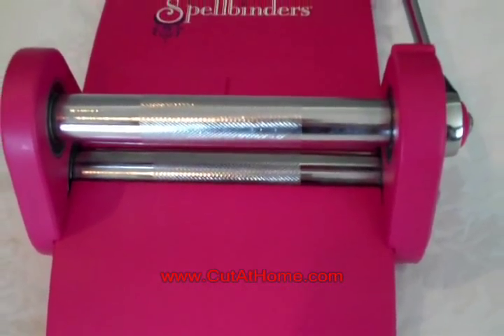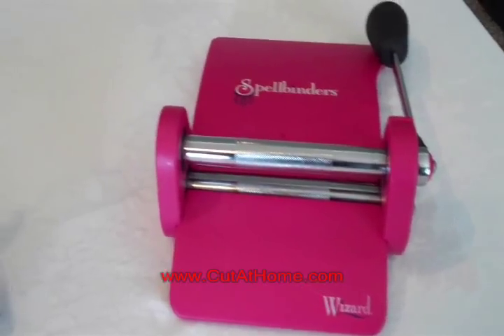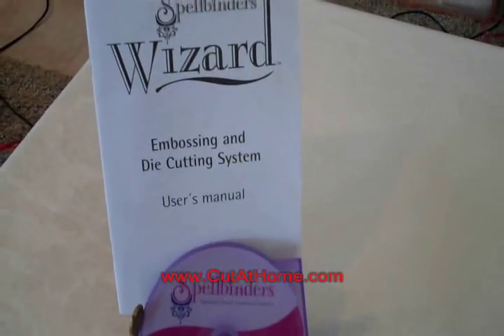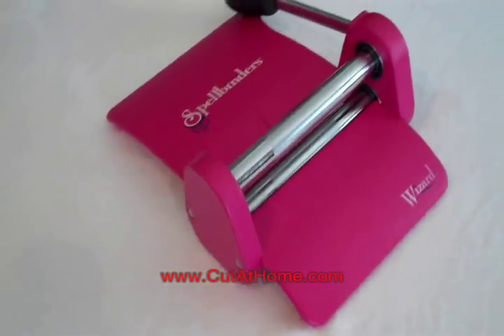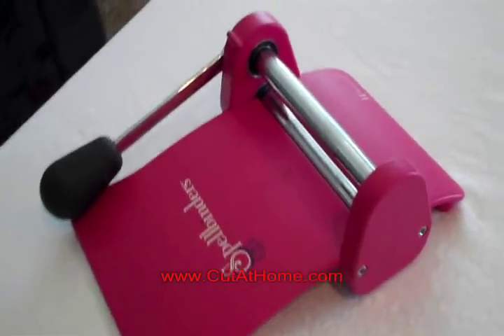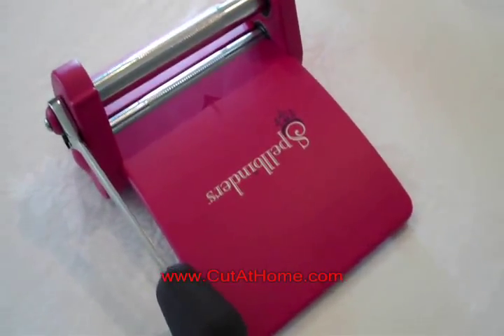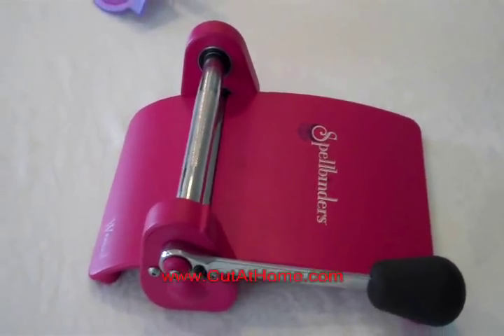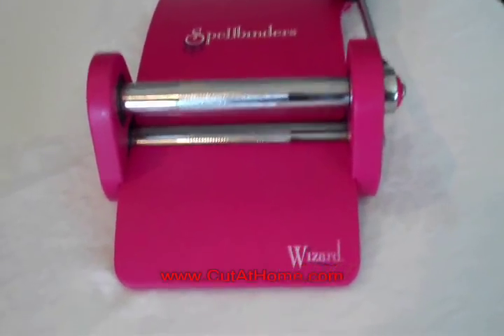Spellbinders Wizard - Die Cutting and Embossing Wizard Machine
A brief video showing some of the features of the Spellbinders Wizard Die Cutting and Embossing Machine. Spellbinders Paper Arts are the Scrapbooking company who came out with the Nestabilities. The Wizard can cut, emboss, and stencil along with many more features a crafter would enjoy.